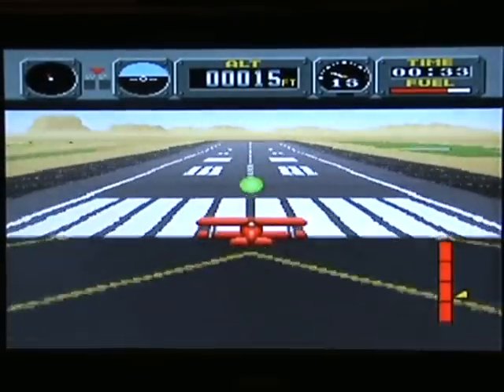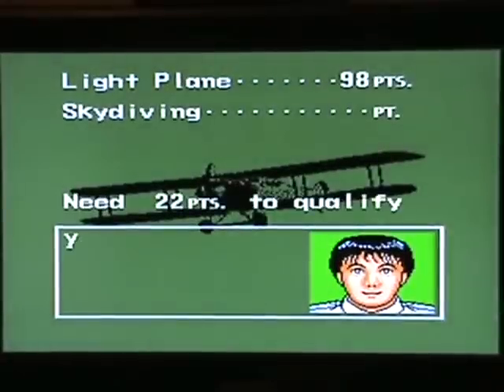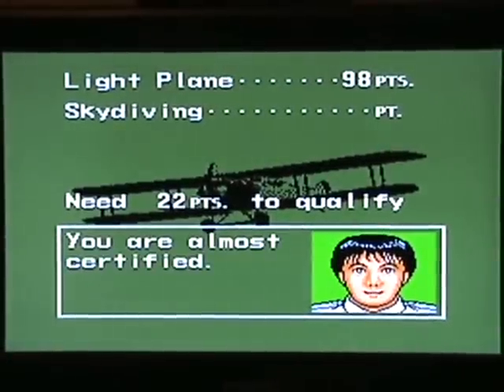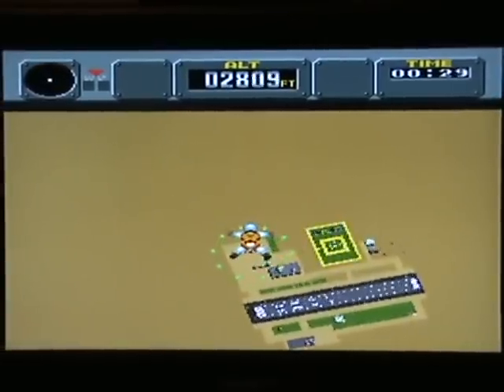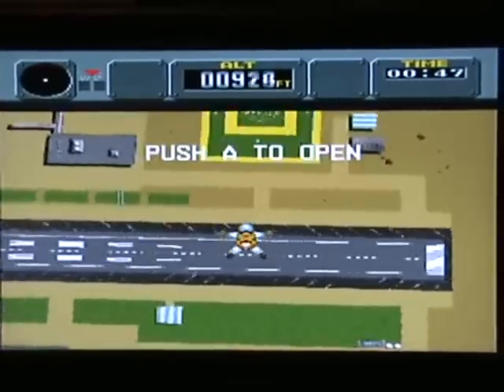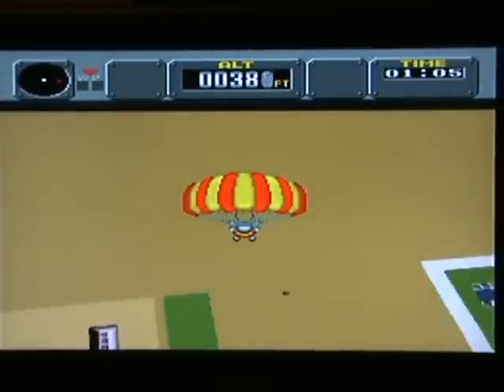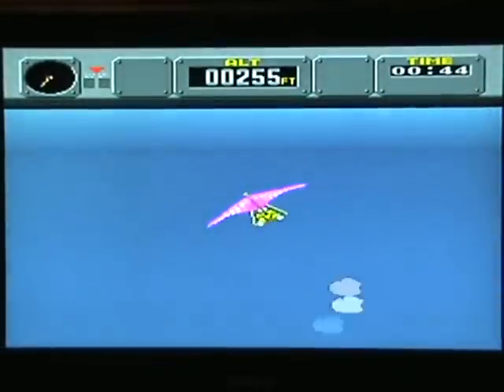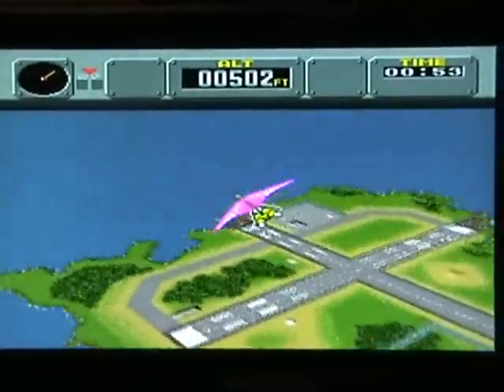Pilotwings VC Review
This is a review of the SNES classic now available to download on Nintendo Wii via the Virtual Console.

This is a review from the perspective of this being a VC game and not a review of the SNES original.